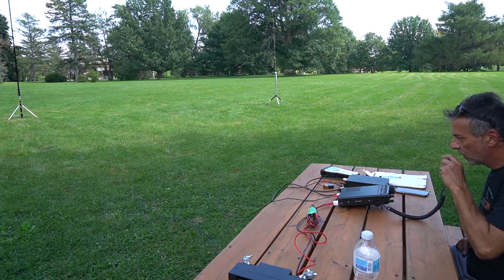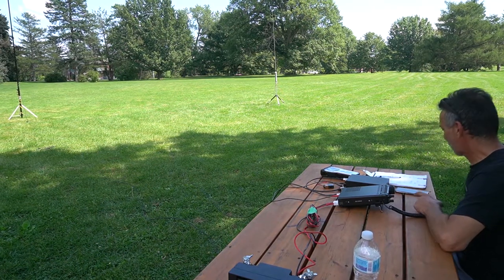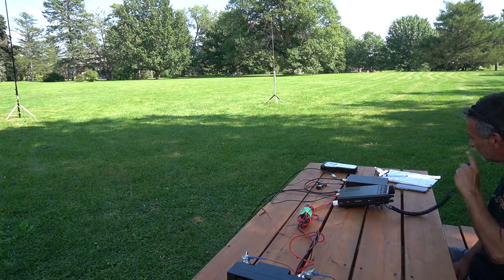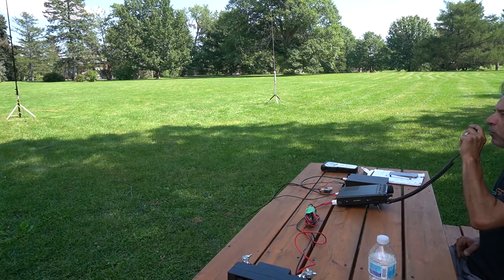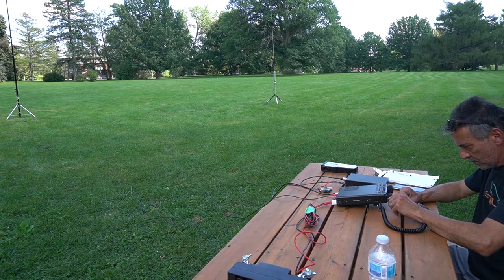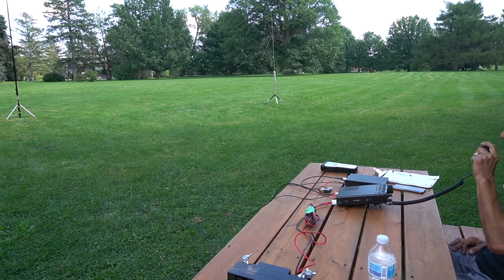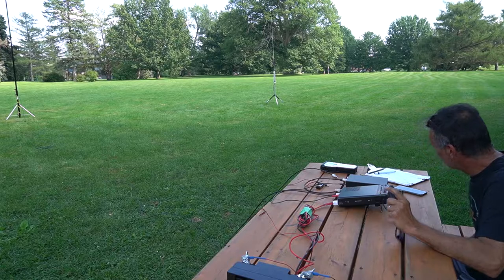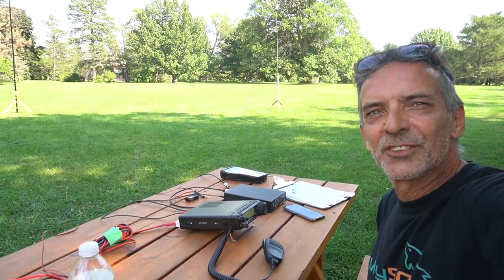Ham Radio - RG-58 Coax Antenna vs Coil Antenna on 20m Band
Today I wish to get better reports but I understand that on contests you have to keep short. I think if I could rise the RG-58 coax antenna higher, the signal would be better than the coil antenna. However the coil antenna is very flexible to tune where you want. I forgot to mention that the antenna tuner stop work so all these contacts were without the antenna tuner.